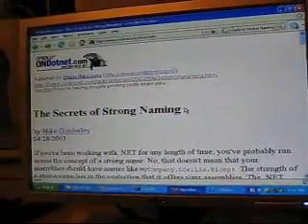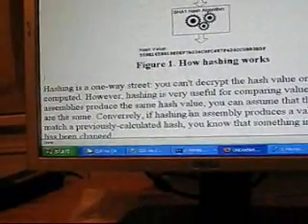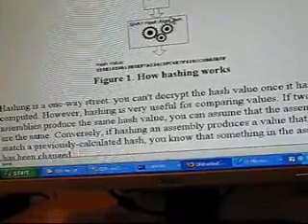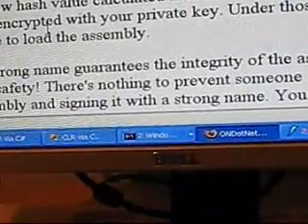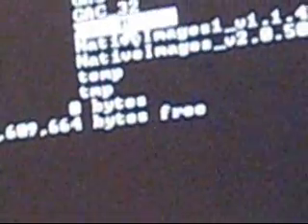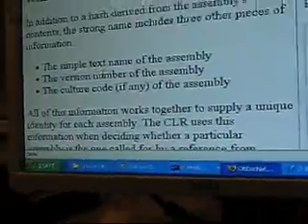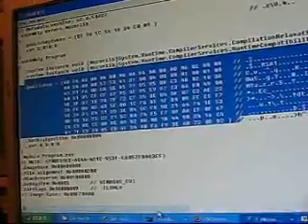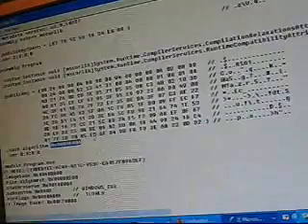C#\CLR Programming tutorial (4) -- Assmebly Signing (part 1)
C# Programming tutorial, CLR, .Net, Assembly Signing, Strong Name Key, sn.exe, Computer Science